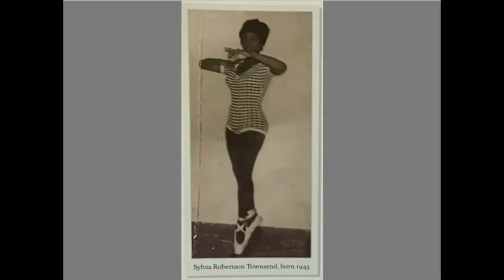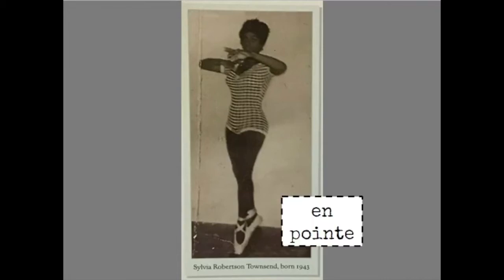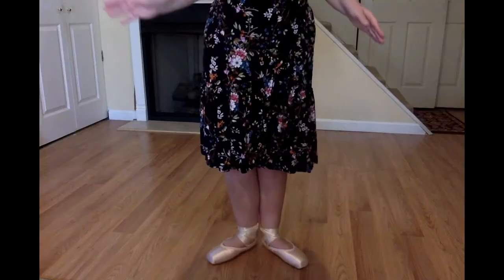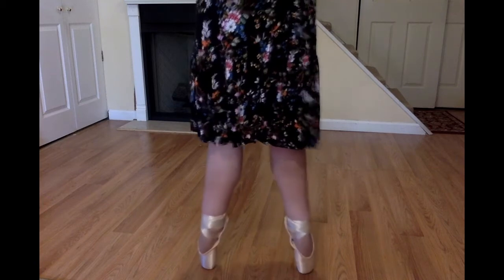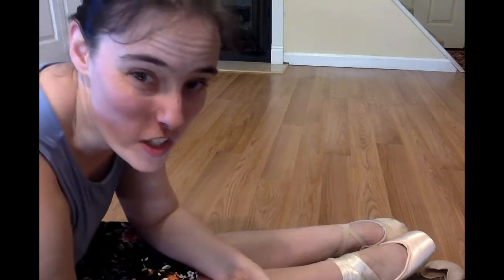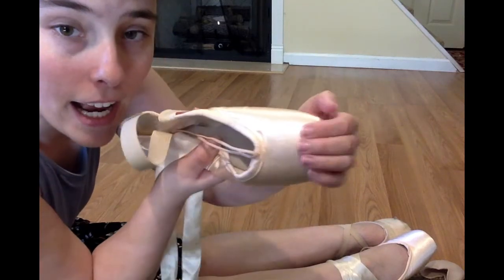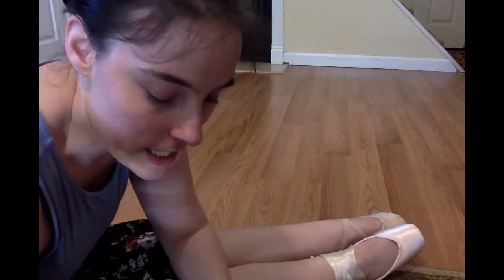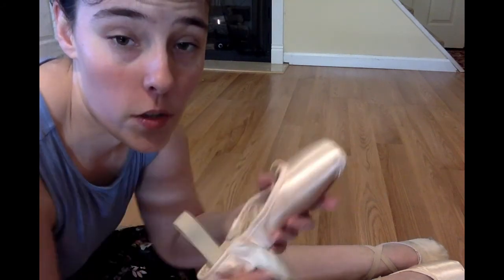Ballet Demo to Accompany "Ready to Fly"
This video is a demonstration of the 5 basic ballet positions for arms and fee t and some of the ballet movements featured in "Ready to Fly: How Sylvia Townsend Became the Bookmobile Ballerina." To read/listen to the book, check out my BookVideoEDU for that title